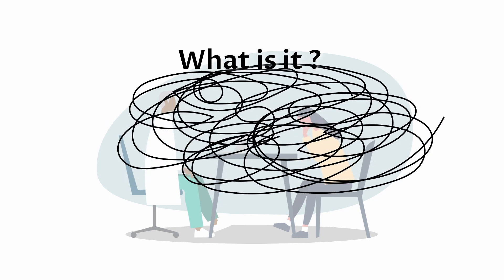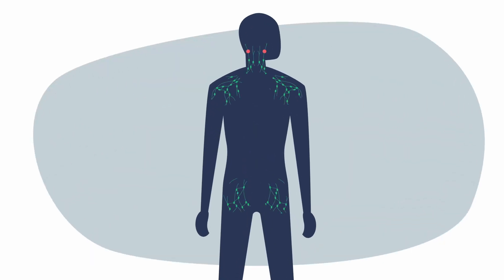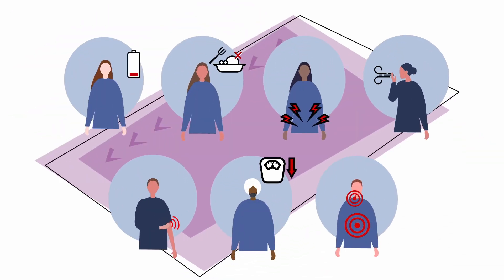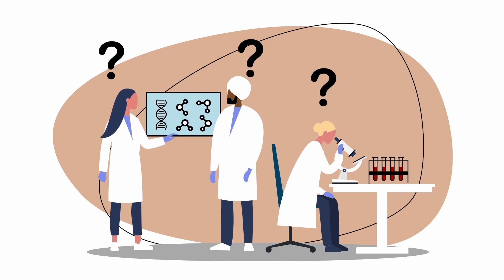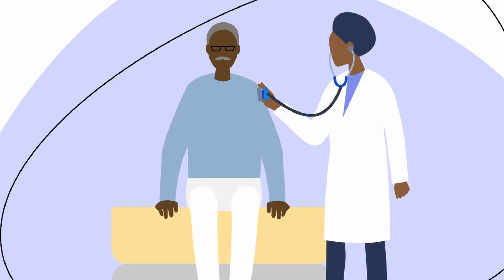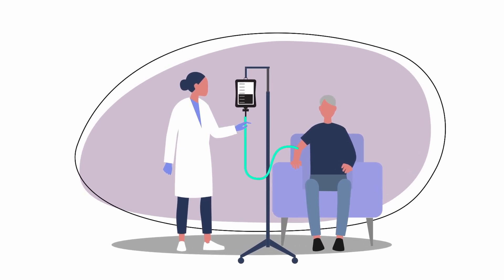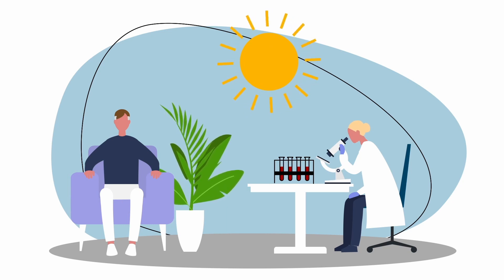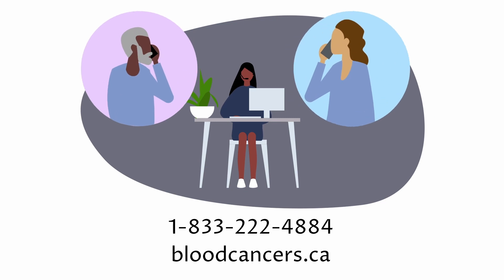Understanding Diffuse Large B-Cell Lymphoma (DLBCL)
One of the 2 main types of lymphoma (a group of blood cancers that develop in your lympathic system) is called non-Hodgkin lymphoma. Diffuse large b-cell lymphoma (DLBCL) is a type of non-Hodgkin lymphoma (NHL).
DLBCL...
 • Involves the B-cells that help to fight off infection
• Can grow quickly (aggressive) or slowly (indolent)
• Can happen at any age but most often appears in middle age or older
• Usually has no known cause